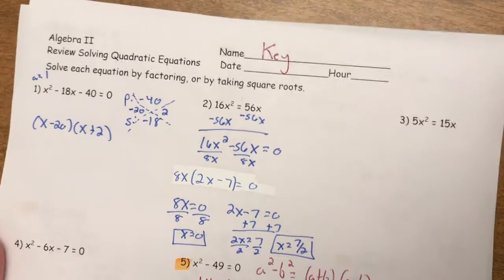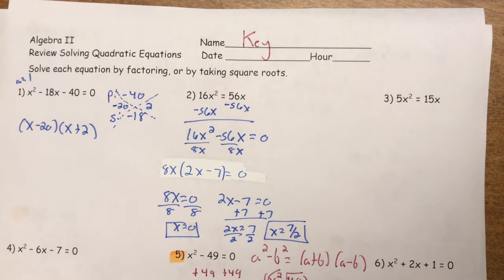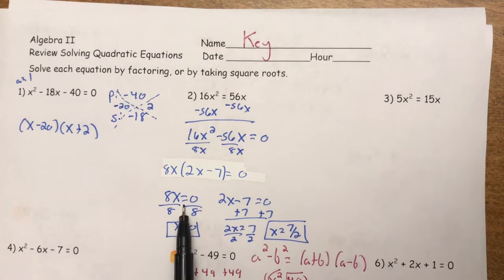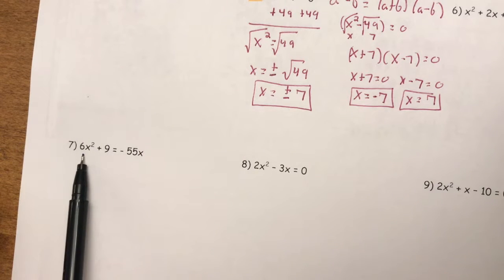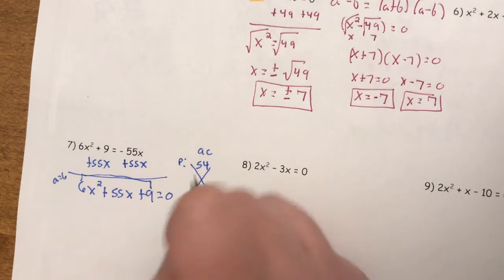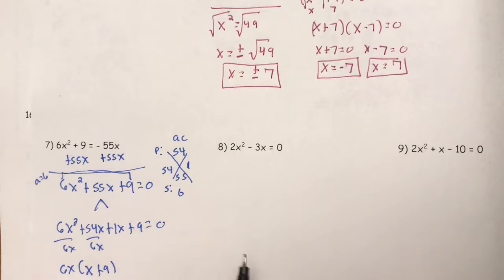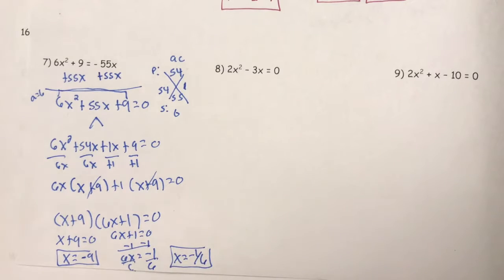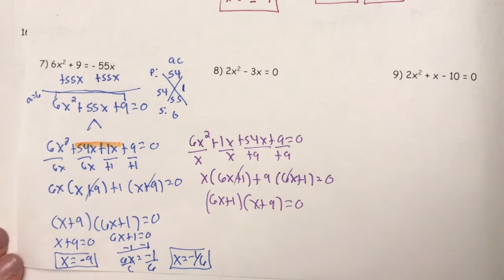Video Problems 1, 2, and 7 Review Solving Quadratic Equations WS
Problems 1,2 & 7 are worked out from the Solving Quadratic Equations Review WS (They are quadratic trinomials and quadratics with only the quadratic and linear terms)